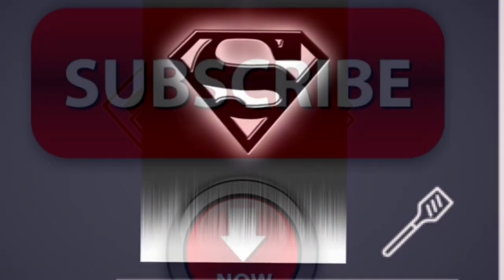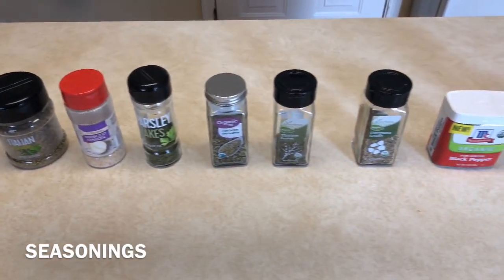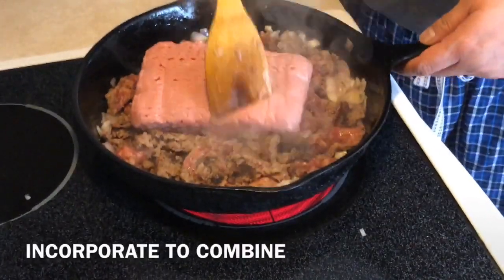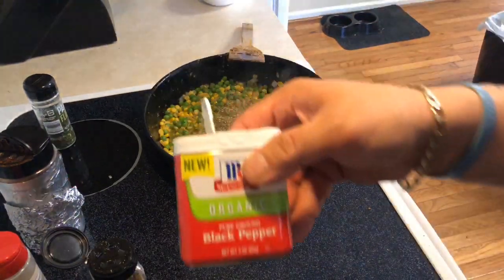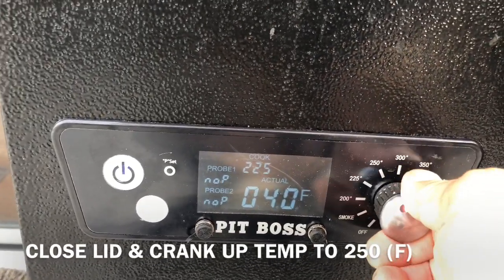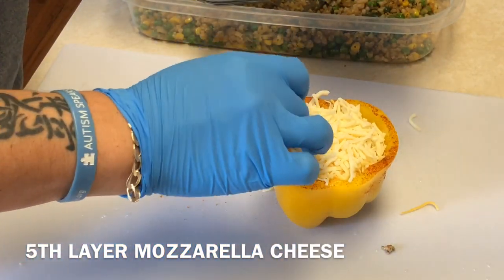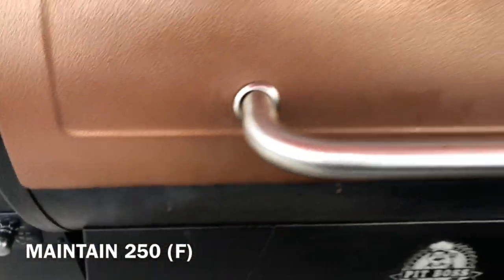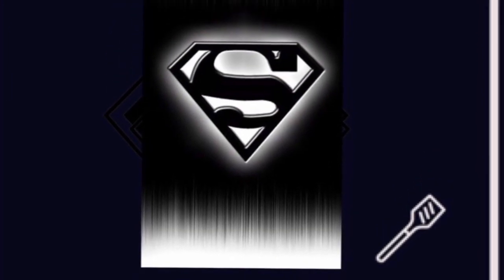BEST BBQ SMOKED STUFFED BELL PEPPERS WITH 5 LAYERS OF GOODNESS/PIT BOSS PELLET SMOKER/CAST IRON PAN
STEP BY STEP GUIDE ON HOW TO MAKE LOW CARB BBQ SMOKED STUFFED BELL PEPPERS WITH 5 LAYERS OF GOODNESS

Ingredients:

Parsley 1 teaspoon

Recipe:

1) Wash and cut top of bell peppers, remove rib cage and seeds (cut bottom to balance bell peppers if necessary)
2) Dice 1 cup shallots, prepare 1 cup peas,  1 cup corn kernels, 1 1/2 cauliflower rice
3) Use cast iron pan, cook 1/2 cup shallots,  ground pork sausage, ground turkey (stir to combine)
4) Add all seasonings listed above (stir to combine)
5) Using the same cast iron pan cook veggies
6) Prepare bell peppers with stuffing with 5 layer process
7) Prep pellet smoke, crank temp to 250 (F)
8) Smoke/cook bell peppers for 1 1/2 hours @ 250 (F)
9) Check every hour, flip cast iron pan to opposite side to ensure even cooking
10) Pull off grill, allow to rest 10 minutes, serve and enjoy!